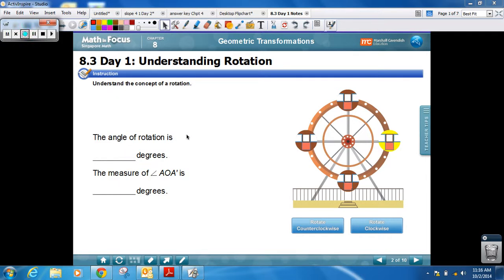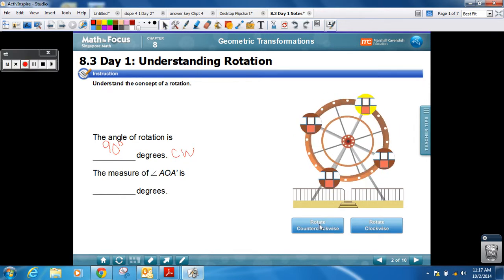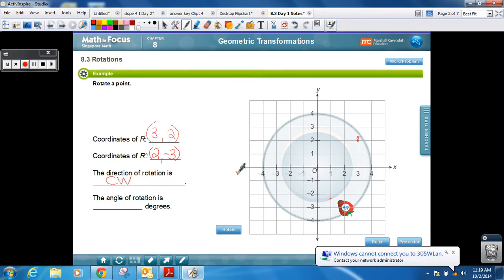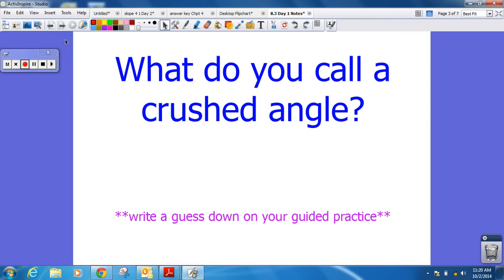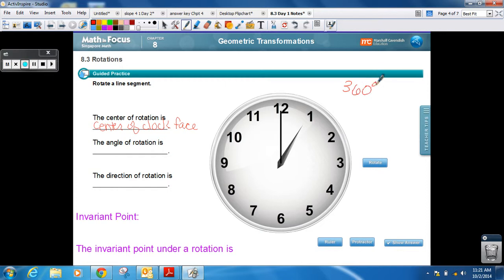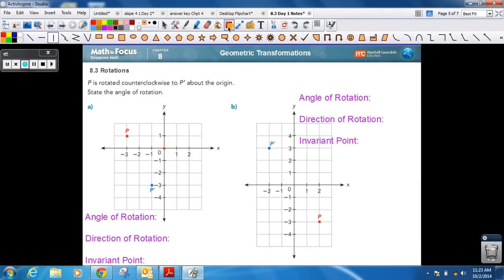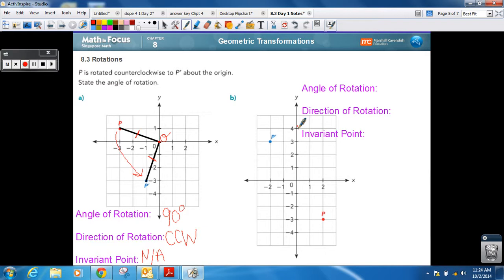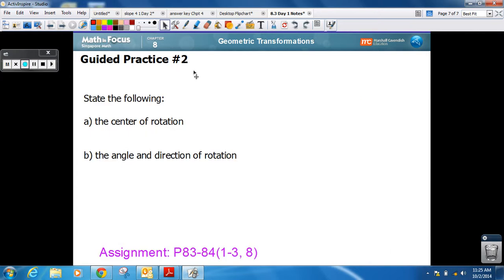8.3 Day 1 Rotation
Understand the concept of a rotation.